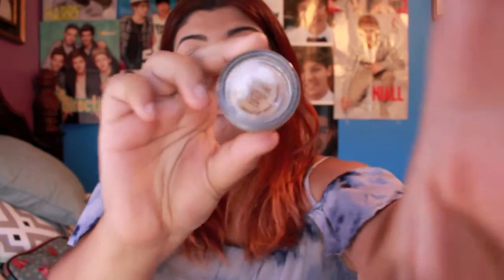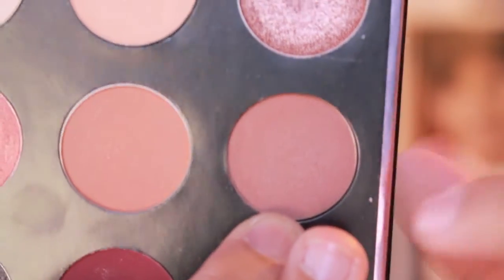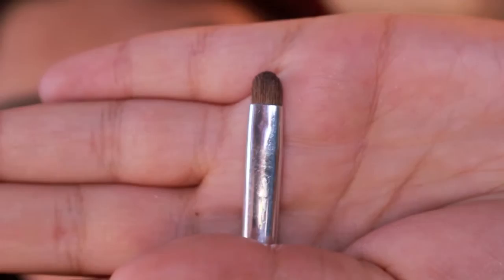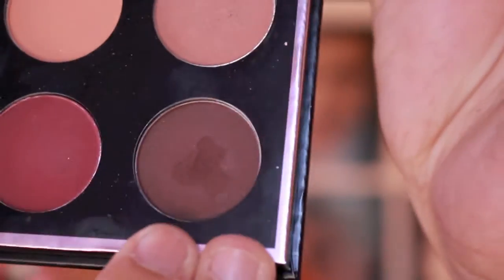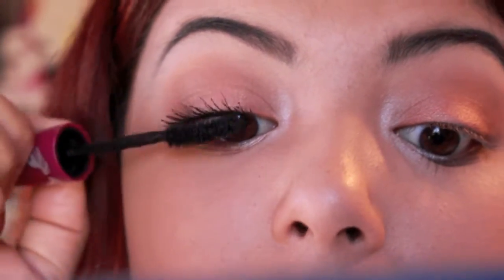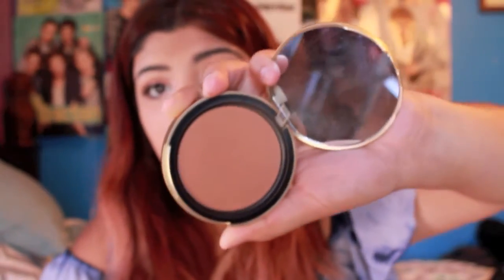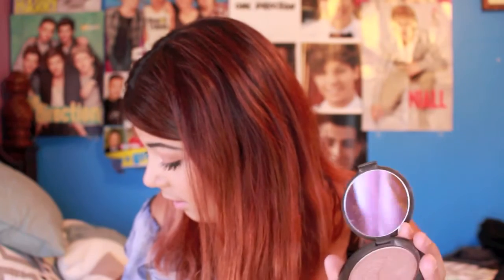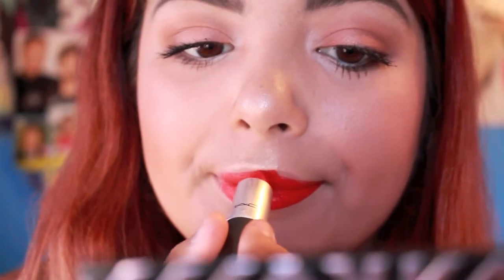Summer 2k16 Makeup Look | BellissimaCynthia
Face Products:

Eyebrows:

Anastasia Beverly Hills Brow Pomade in Ebony
Anastasia Beverly Hills Brow Powder in Ebony
Eyes:

M.A.C Paint Pot: Soft Ochre
Lorac 2 Palette: Prosecco, Porcelain
Manny MUA Make-Up Geek Palette: Sora, Frappe, Aphrodite, Cosmopolitan
Lips:

M.A.C Matte Lipstick: Lady Danger